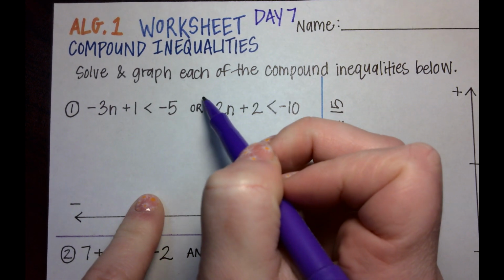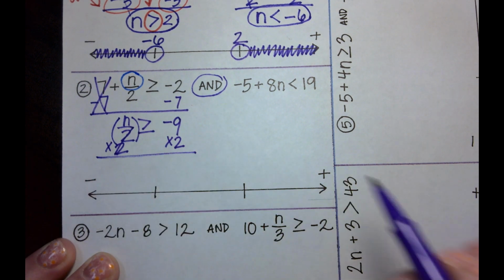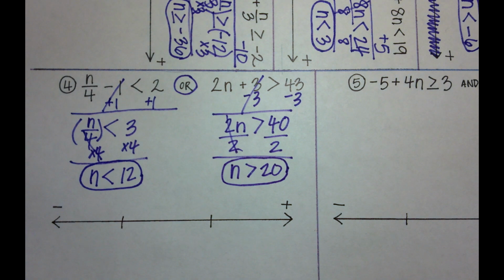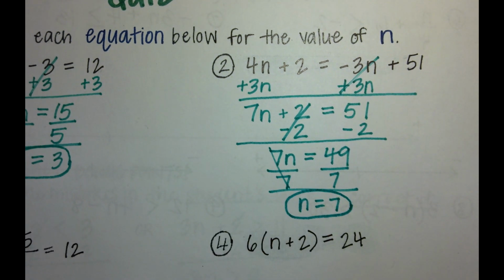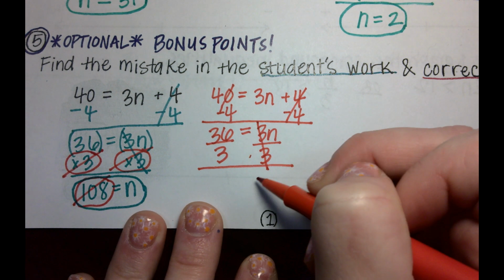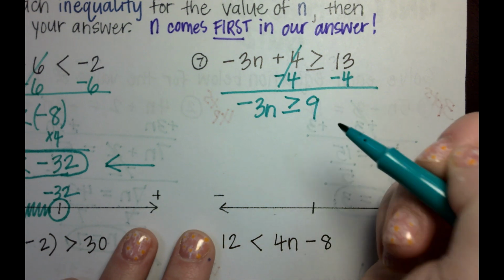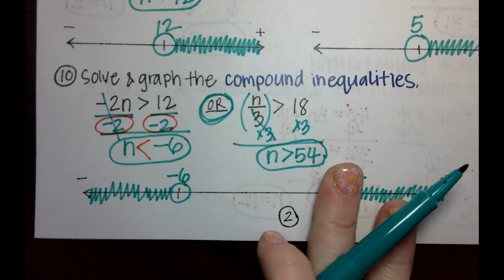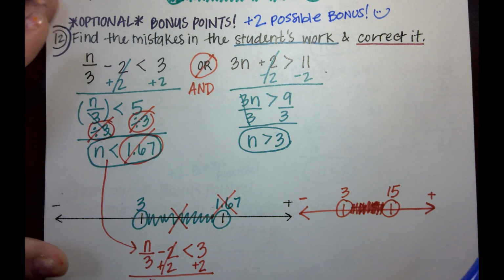Algebra 1 Day 7: UNIT 1 PRACTICE QUIZ Walkthrough